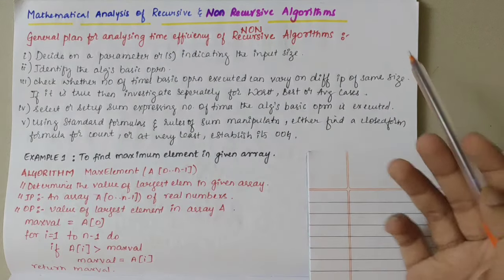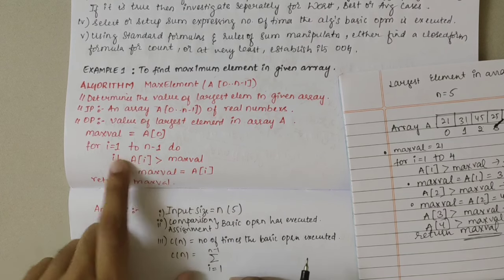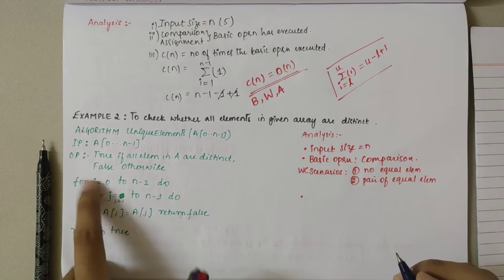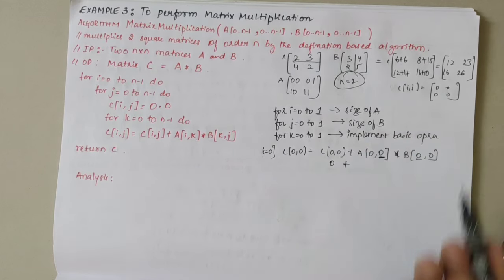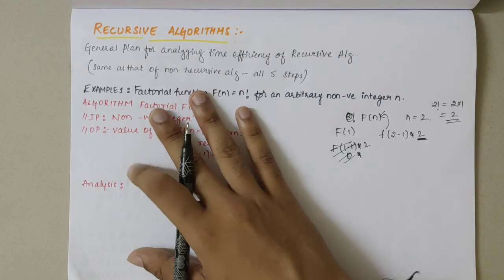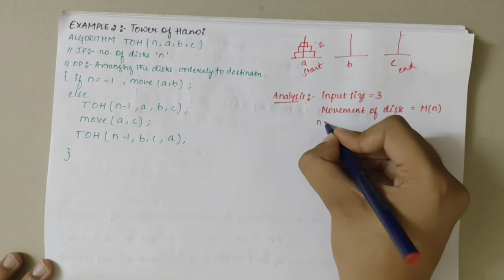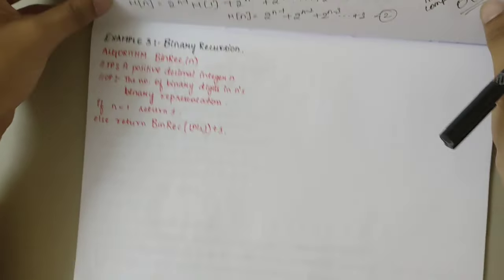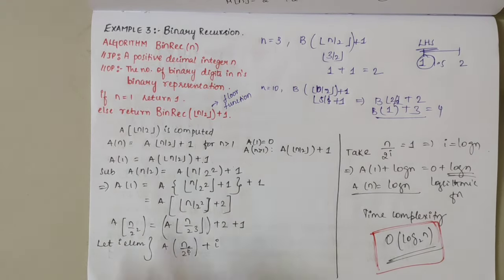ADA BCS401 Mod1: Mathematical Analysis of Non-Recursive & Recursive Algorithms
In this module of BCS401 - Analysis and Design of Algorithms, we explore the mathematical analysis of both non-recursive and recursive algorithms. Gain insights into the methods used to analyze the efficiency of non-recursive algorithms through mathematical techniques. Dive deep into the analysis of recursive algorithms, including recurrence relations and the Master Theorem. This module equips you with the knowledge to rigorously evaluate the performance of various algorithms, crucial for mastering algorithm design and optimization.